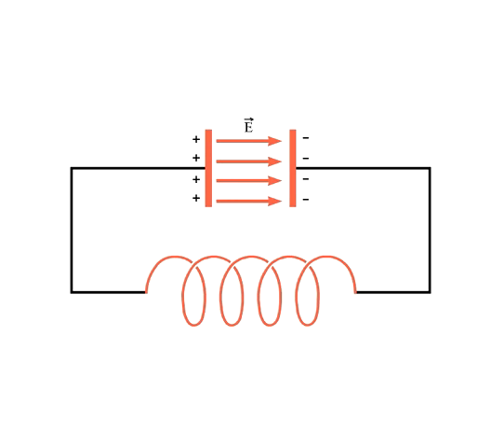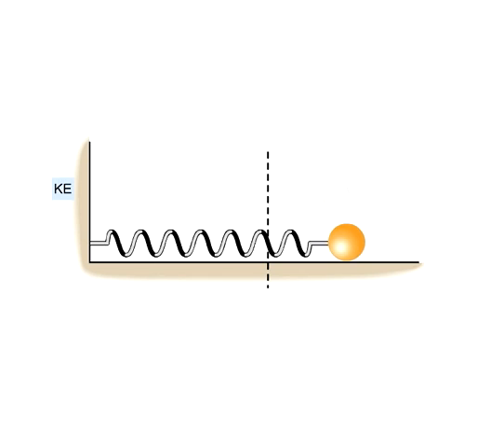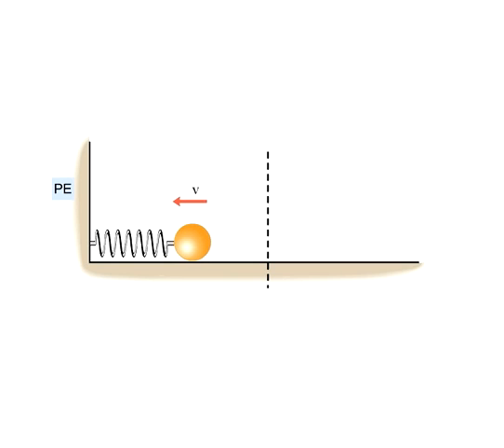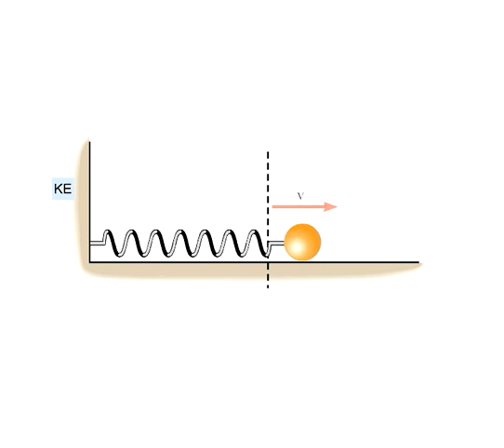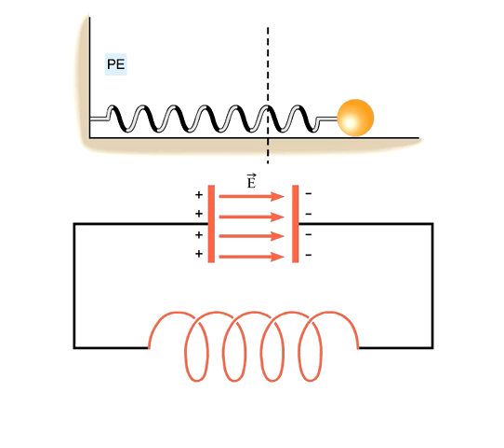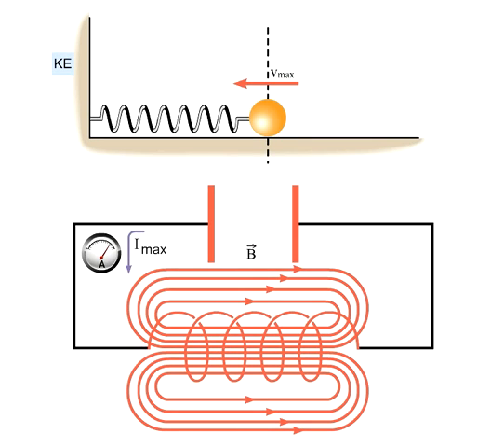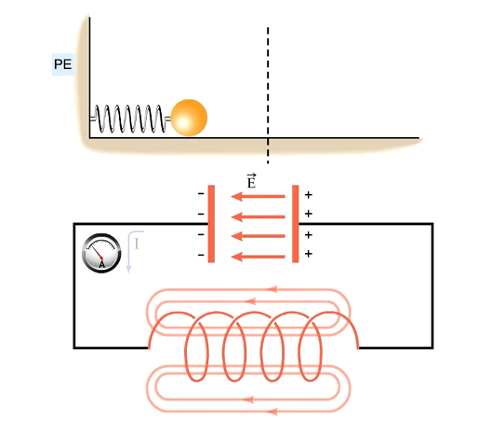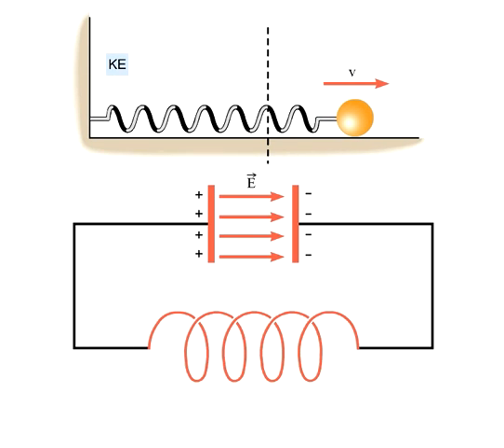Resonance in Electric Circuits 2